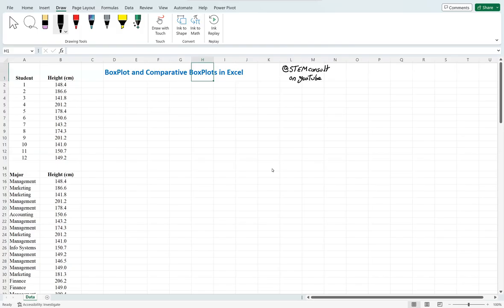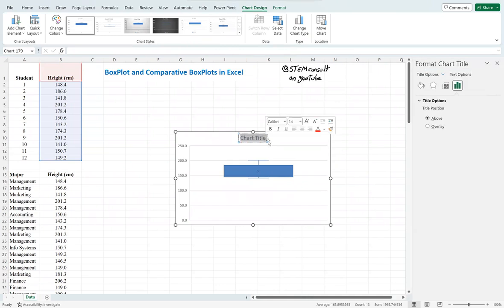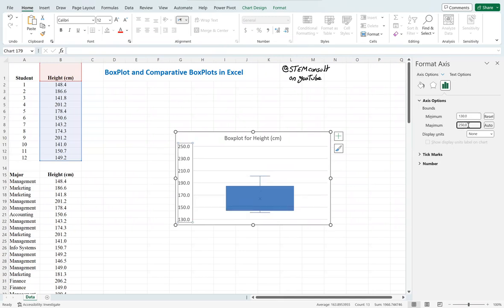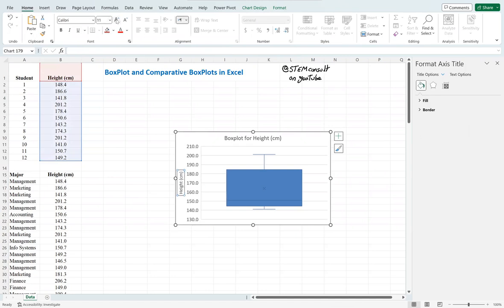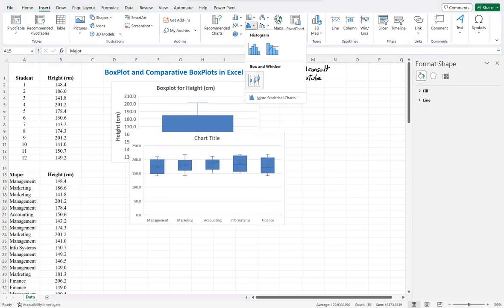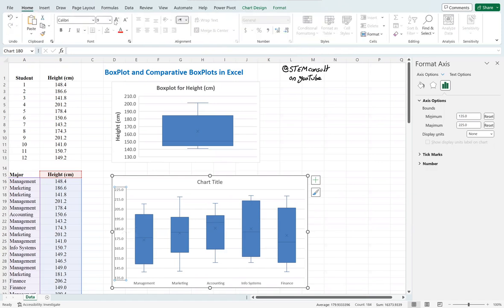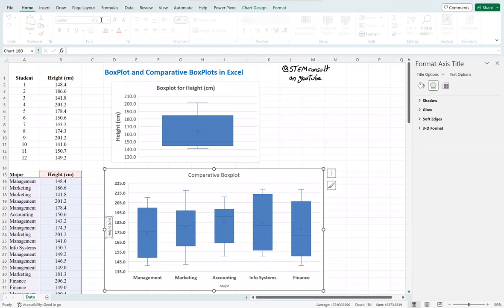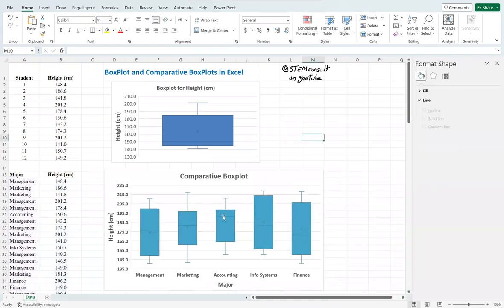How to construct Boxplot or Comparative Boxplots in Excel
Two examples are used to show how Insert Statistics Chart in Excel can be utilized to construct simple boxplot or comparative boxplot to visually observe five-number summary and also to examine data spread in data analysis.